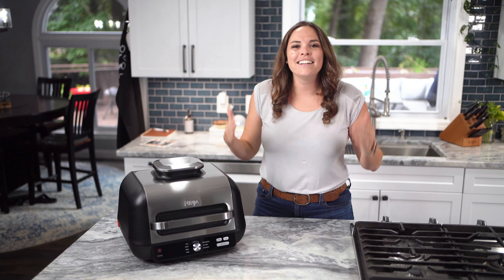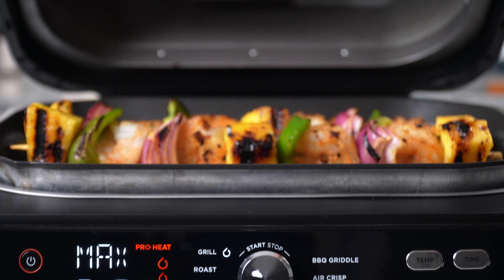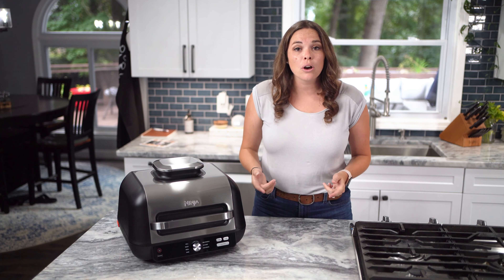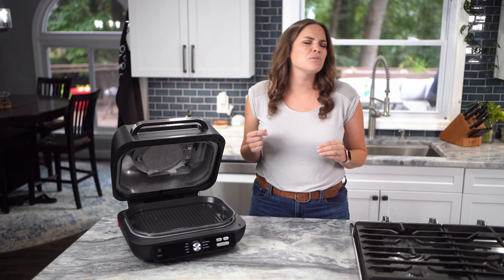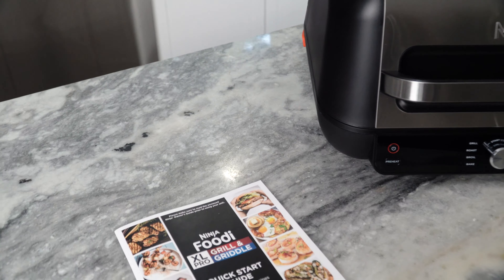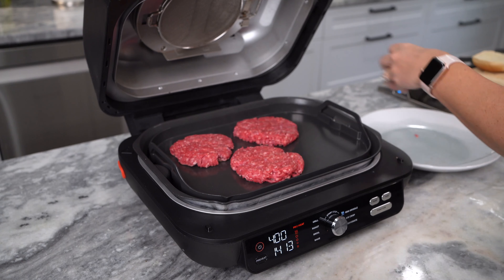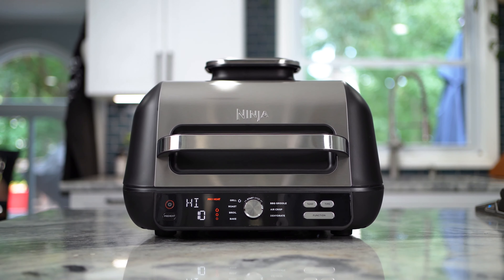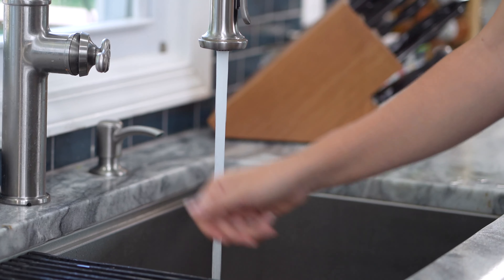Indoor Grill | Hood Up vs Hood Down Cooking (Ninja® Foodi® XL Pro Grill and Griddle)